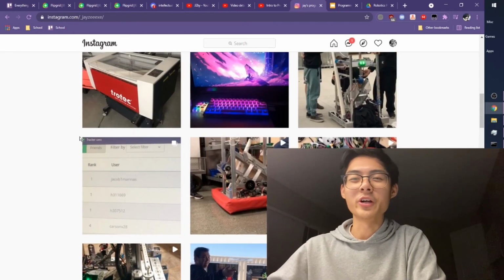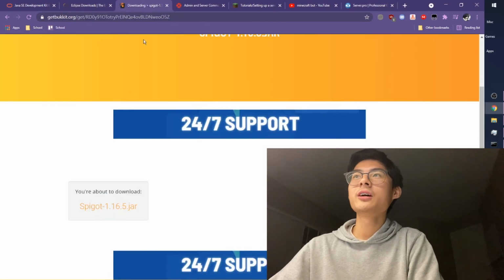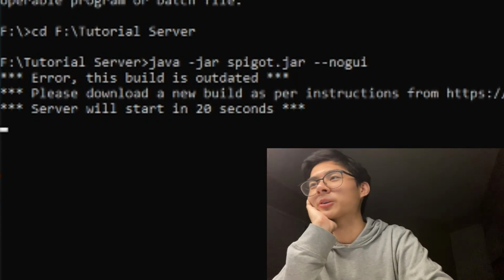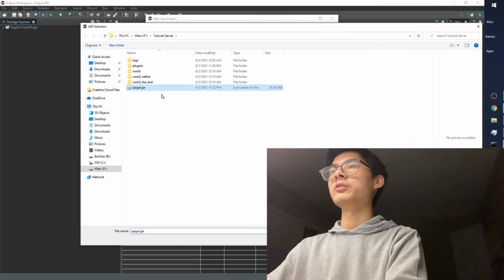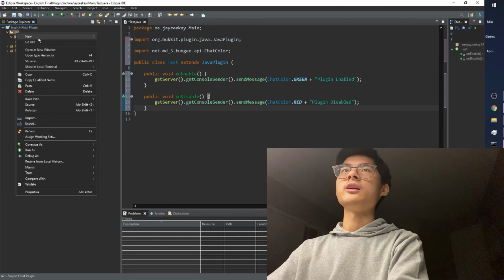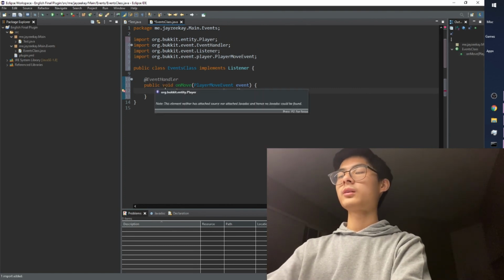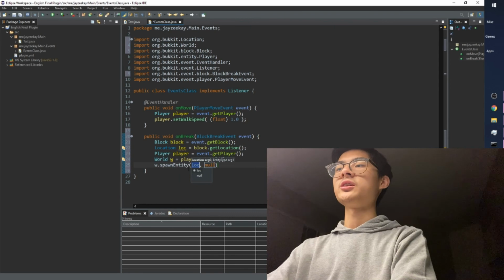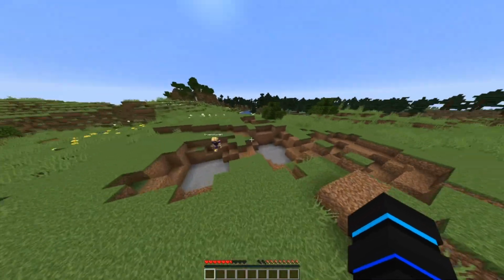how to make a minecraft plugin - a video for my english final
for my final we were given the task to teach something
i like programming so lets teach mc plugins
jayzeekay#2843 for any questions